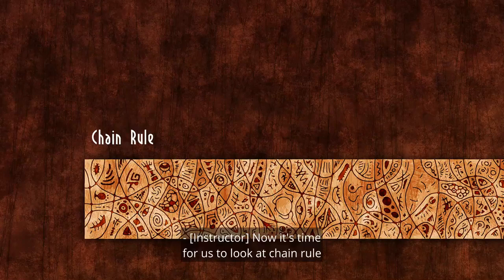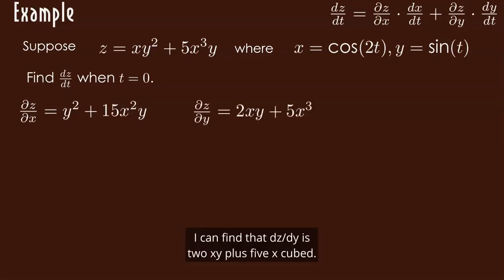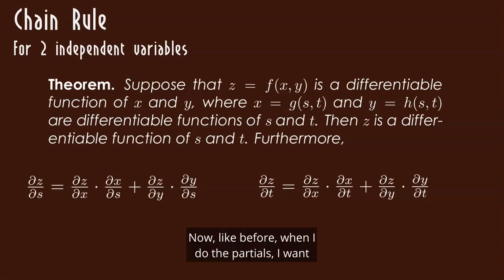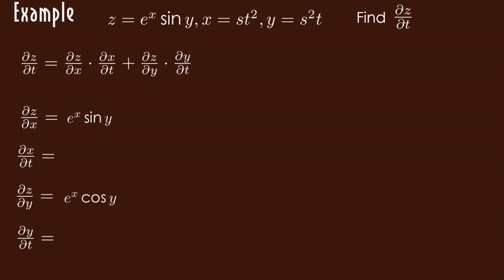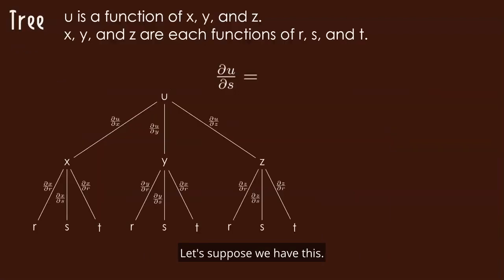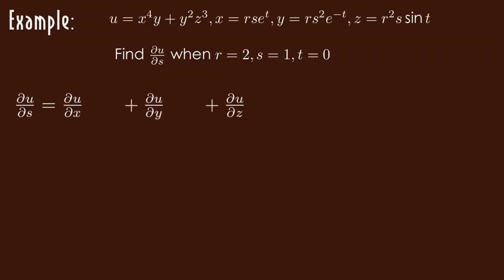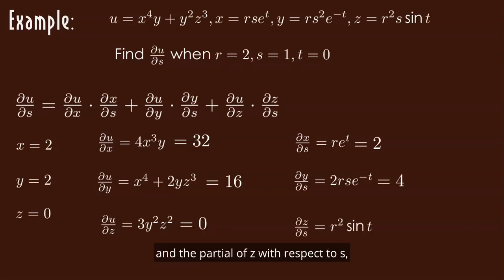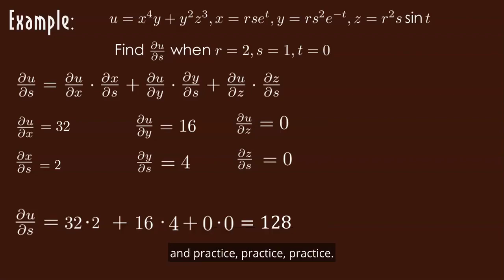Chain Rule-cc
Using the Chain rule with multivariables.